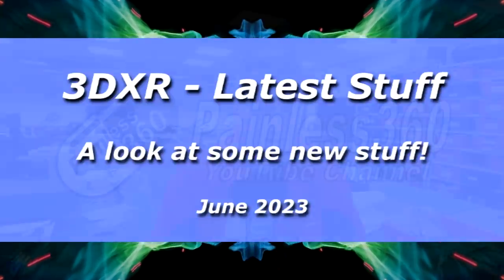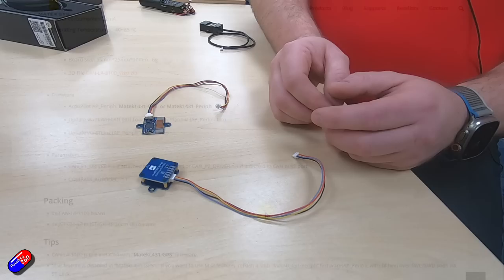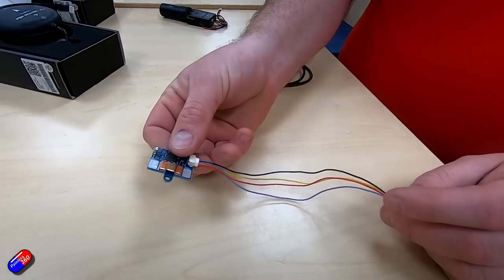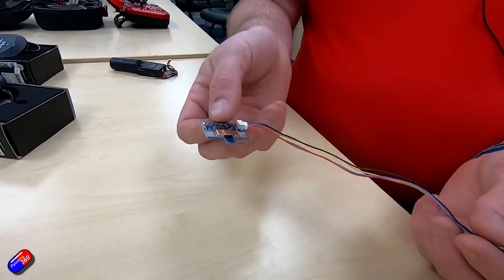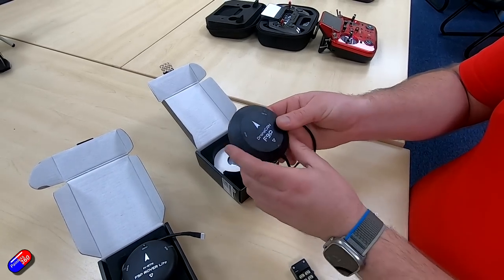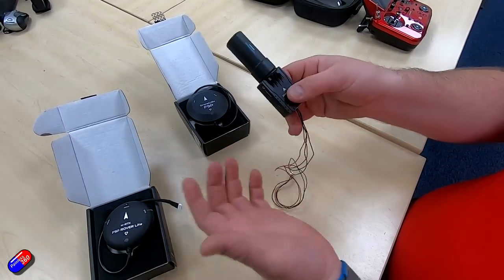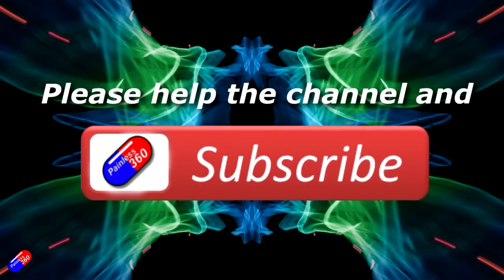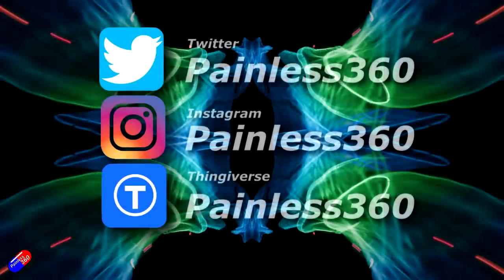3DXR: A look at some of their latest stuff in stock!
You can find all of these on the 3DXR website by using the search function at the top of the page. Here are a few links for speed: